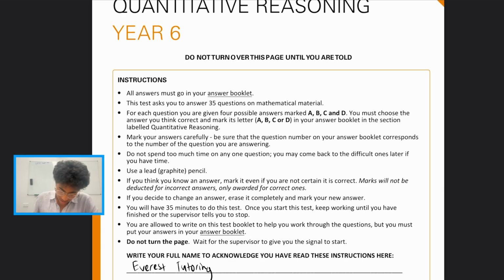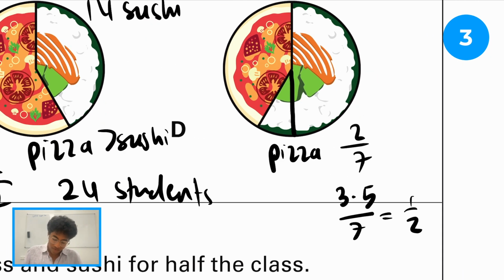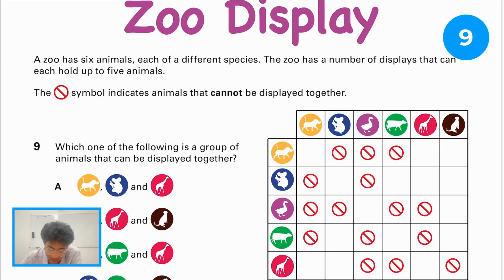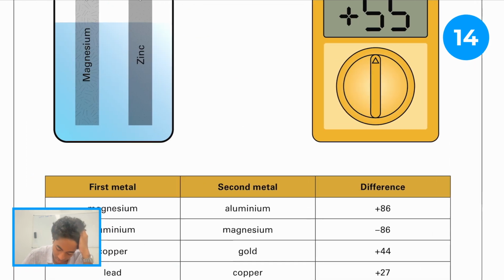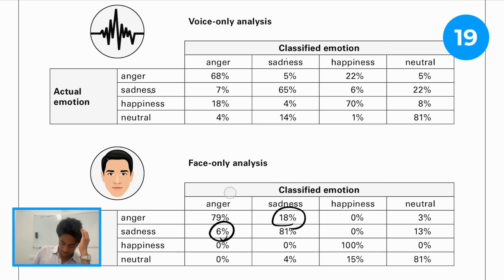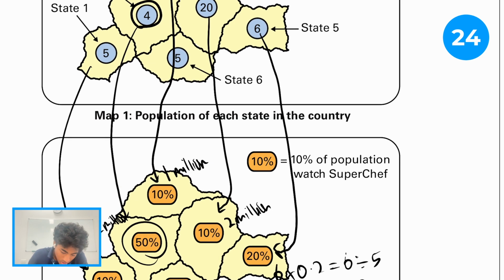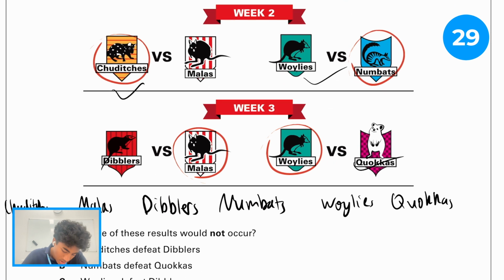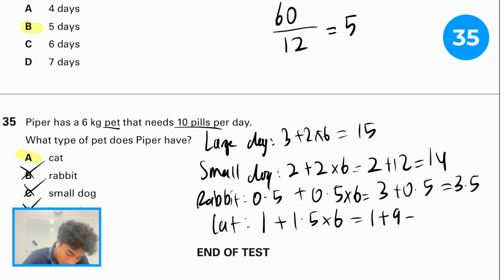GATE EXAM Sample Full Walkthrough - Quantitative Reasoning - WA 2025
Welcome to our GATE Sample EXAM Walkthrough Series! In this video, we’ll guide you through the full Quantitative Reasoning exam, breaking down each question step-by-step. Learn how to analyze problems, identify key details, and apply proven strategies to solve them efficiently.

Whether you’re a student, parent, or educator, this walkthrough will help you build confidence and sharpen your skills for the GATE test!